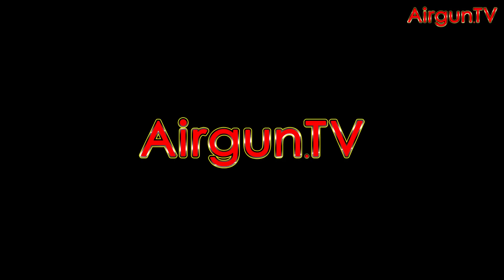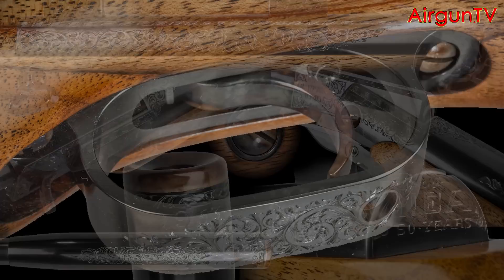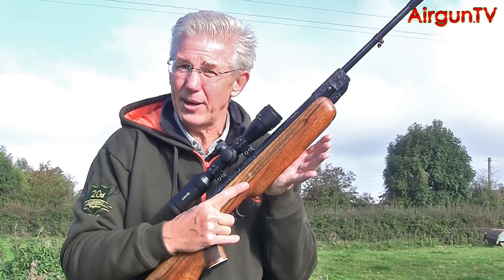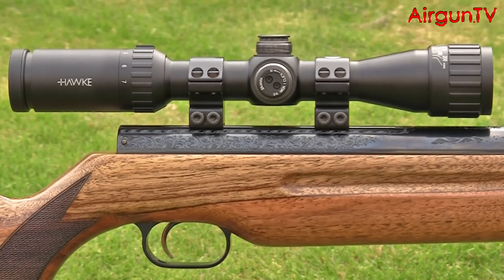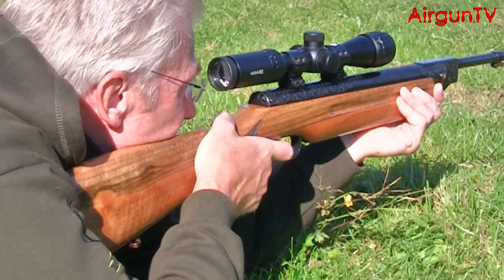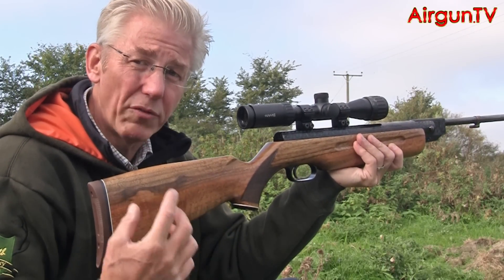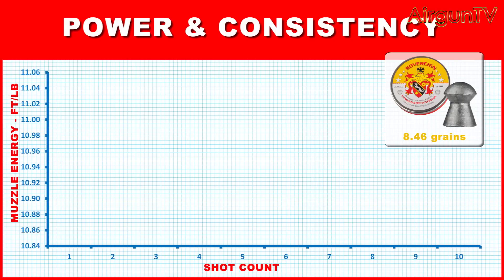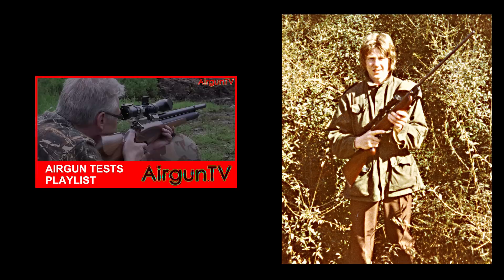REVIEW: Weihrauch HW35 one off air rifle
Here's my test review of the Weihrauch HW35E – or ‘Export’ - break-barrel air rifle. It's an iconic sspringer and my video features what is possibly the most glamorous one in the world! Well, at least I like to think so – because it’s my own, heavily bespoked air gun that was specially commissioned to mark a milestone birthday a few years back. This air rifle test review tells you a little bit about its highly customised finish and tuned action, and why I think the Weihrauch HW 35 air rifle should be in every airgunner's armoury. Enjoy…

Here are links to the people, bits and pieces mentioned in the video:

And finally, I’d like to extend my thanks to Weihrauch’s official UK importer, Hull Cartridge Co. for their assistance in making the project all come together

AirgunTV is also on Facebook and Twitter - come join the party